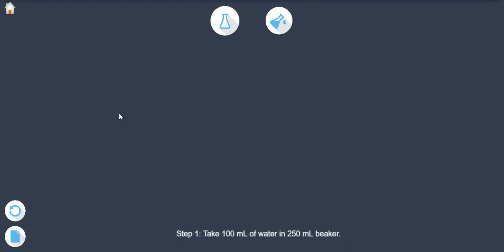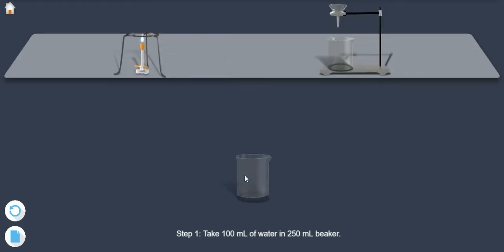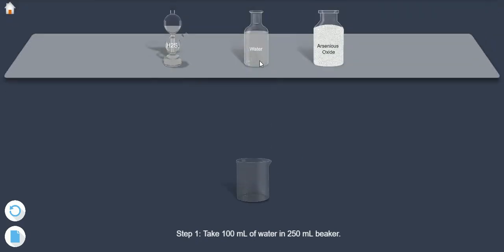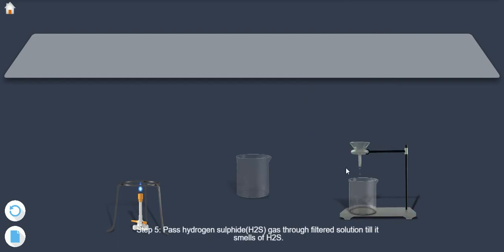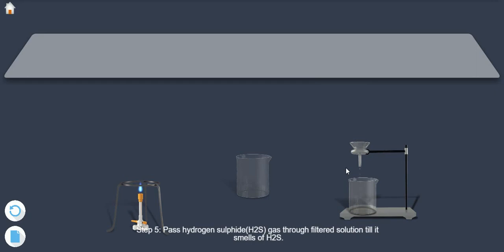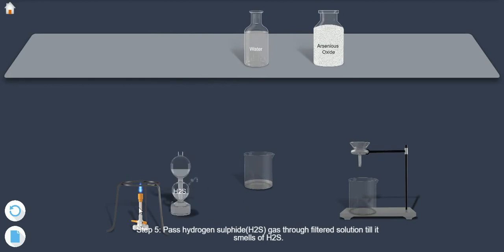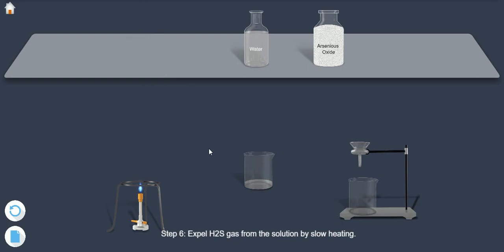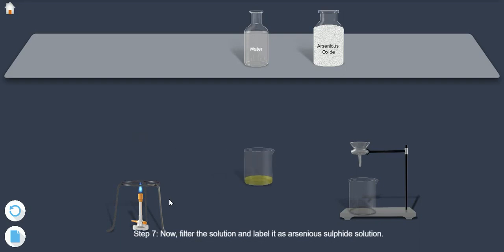Lyophobic solution Arsenious sulphide sol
To prepare lyophobic sol (arsenious sulphide).